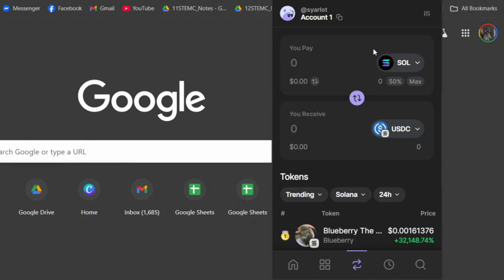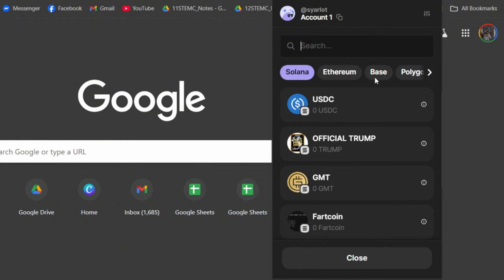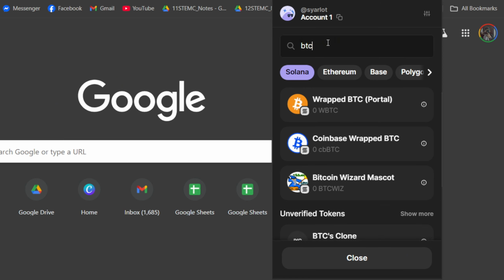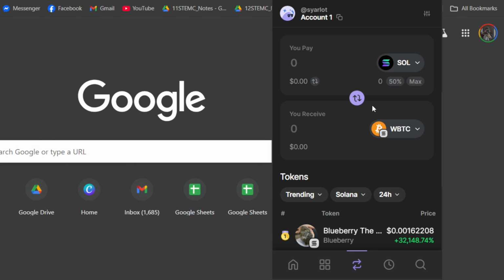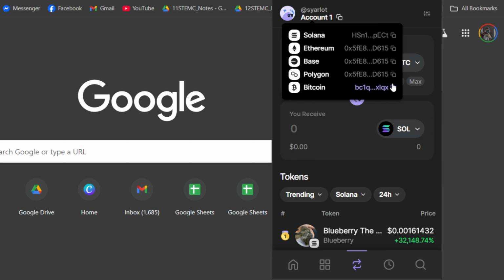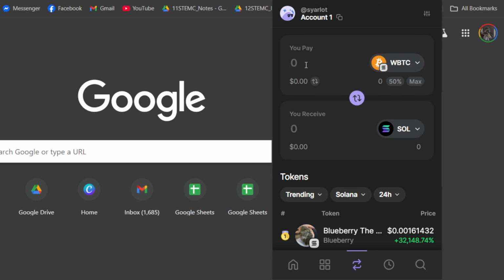How to Swap BTC to SOL on Phantom Wallet 2025 (Step-by-Step Tutorial)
Looking to exchange Bitcoin for Solana? In this easy 2025 guide, you'll learn how to swap BTC to SOL on Phantom Wallet quickly and securely. Whether you're a beginner or an experienced crypto user, this tutorial shows you the simplest method to trade directly within the Phantom app!

✅ What You’ll Learn:

How to connect and use Phantom Wallet for swapping
Steps to swap Bitcoin (BTC) to Solana (SOL)
Best tips for faster transactions and lower fees
How to troubleshoot common swap issues